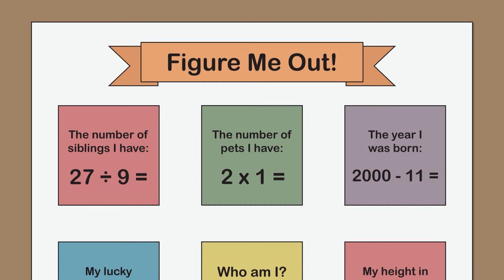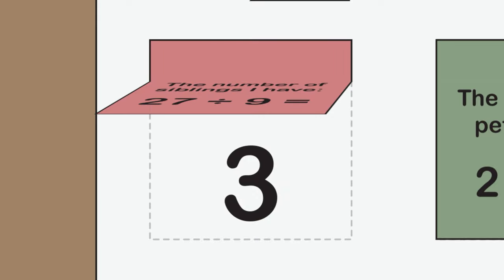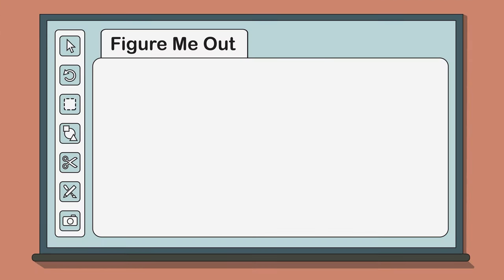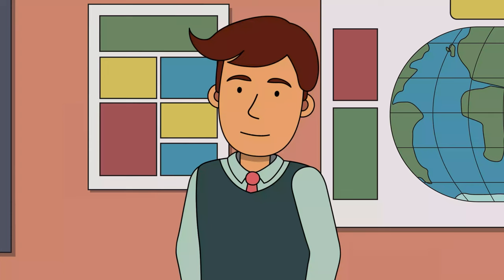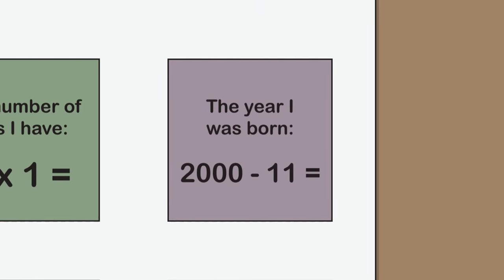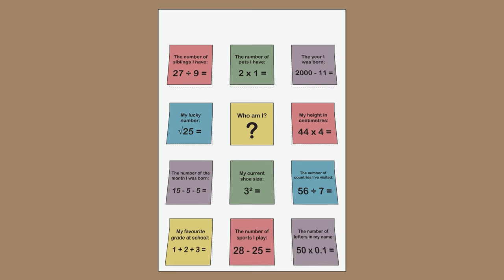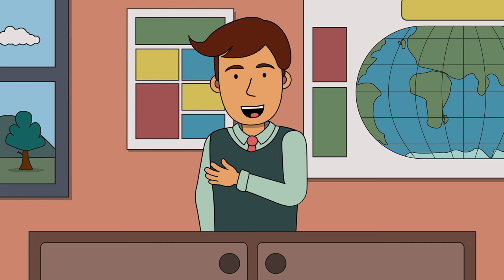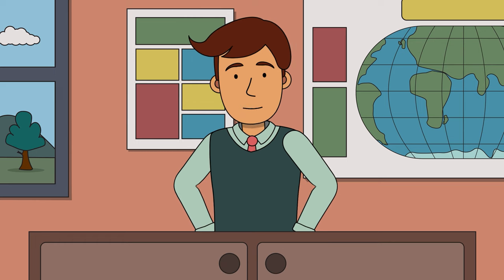Create a Mystery Maths Poster with sticky notes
Figure Me Out is a simple and engaging maths activity that is also a great way for students to introduce themselves at the start of the new school year. Students create a poster with a collection of sticky notes and mathematical clues to disguise their identity. Can you work out who is who?

Colour Palette
"Photoshop Swatches Library for Flat UI Design" by Alex Kolpikov

Recommended for  Year 3, Year 4, Year 5, Year 6, Year 7 students.
Recommended for Grade 3, Grade 4, Grade 5, Grade 6, Grade 7 students.